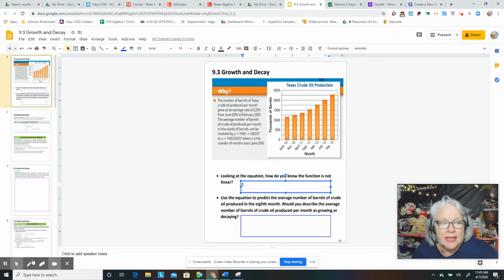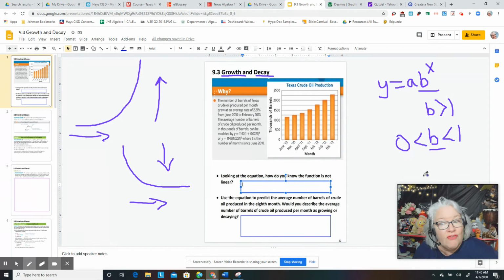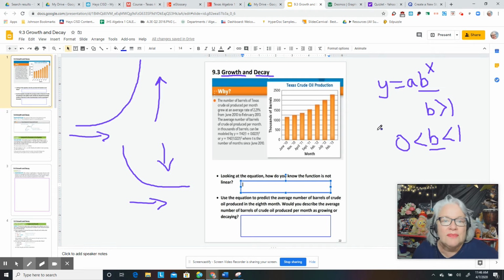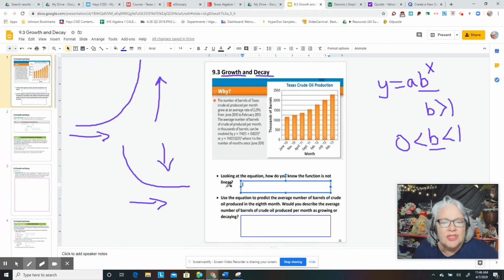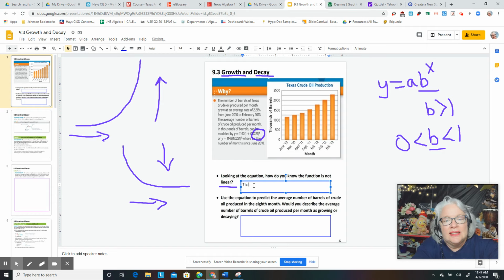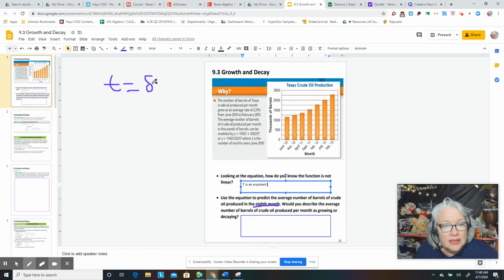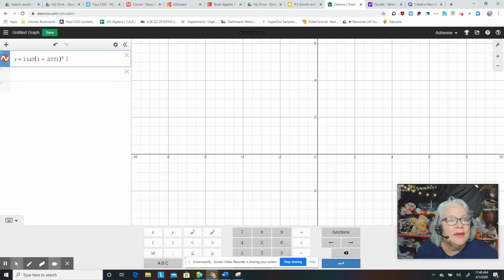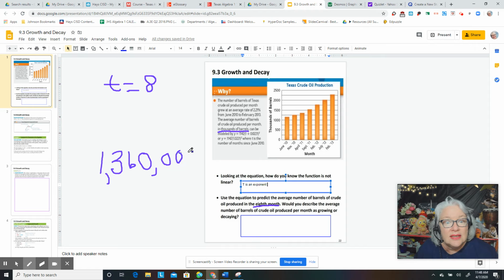9.3 pg. 1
9.3 pg 1